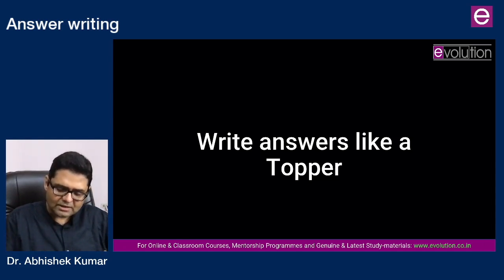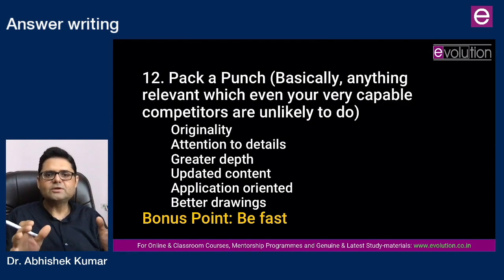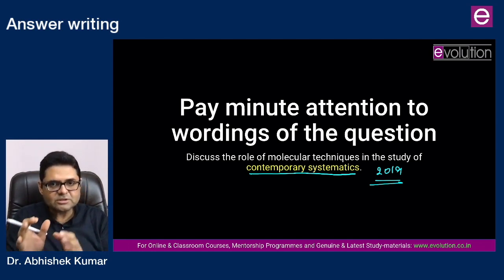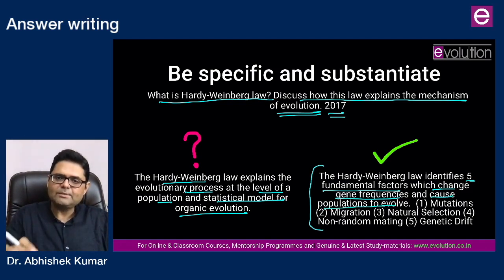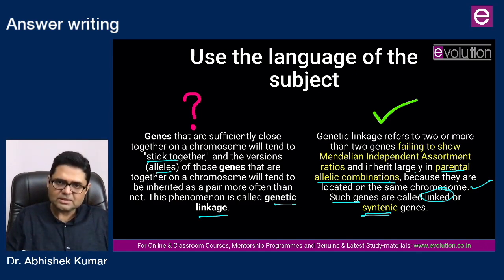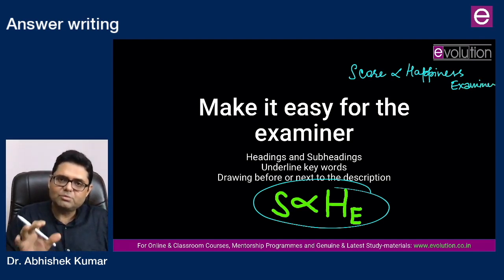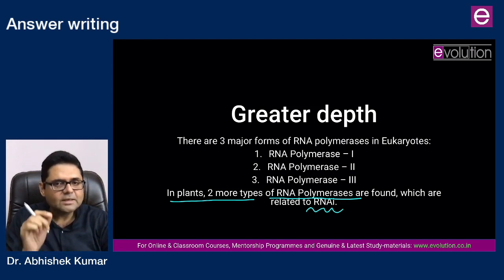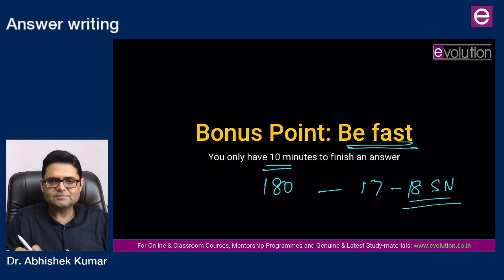Write answers like Toppers in Zoology and Botany Optionals for UPSC: 12 Tips for a Great Answer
In this video, Abhishek sir will be discussing 12 principles for writing high scoring answers in Botany and Zoology Optionals.